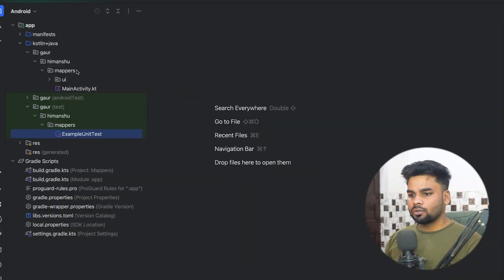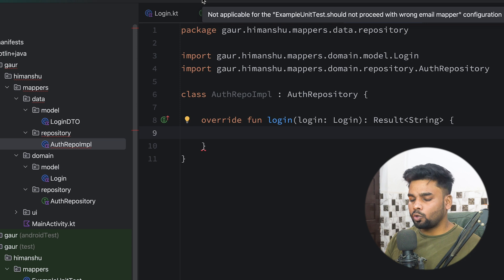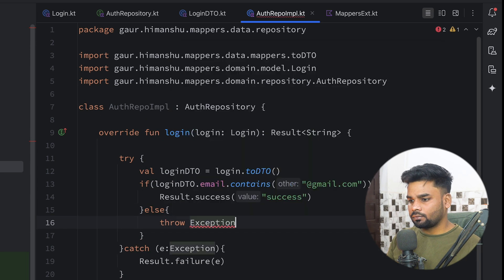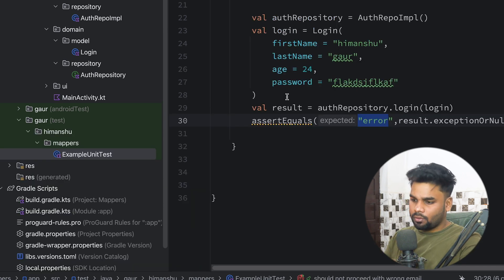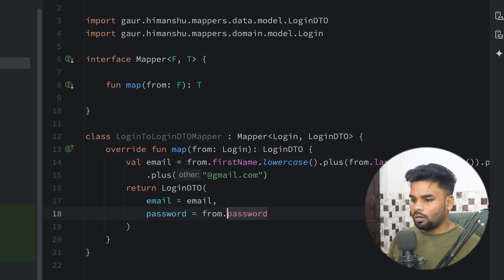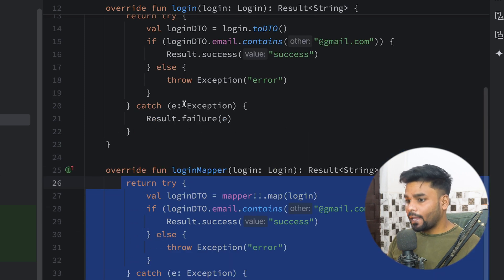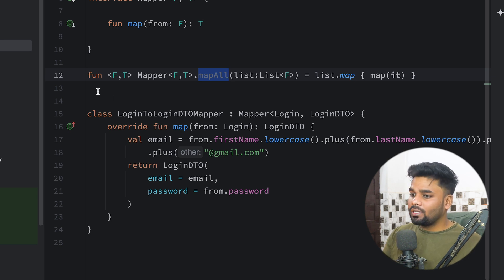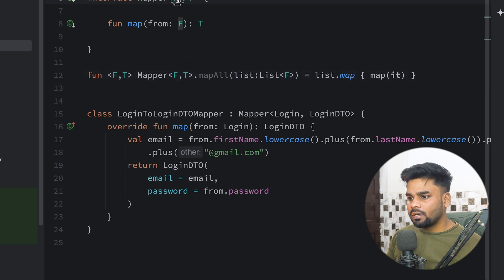STOP Using Extensions for Mapping! | Clean Architecture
In this video, I explain why using extension functions for mapping data layer models to domain layer models is not a best practice and how it can harm your project's scalability and maintainability. Learn clean architecture principles and discover the right way to handle model mapping using dedicated mapper classes. If you're striving for clean code and better separation of concerns, this video is a must-watch! Stick around to level up your Android development skills and create more robust and scalable apps.

📌 What you’ll learn:
✅ Problems with extension function mapping
✅ Benefits of using mapper classes
✅ Clean architecture mapping strategies